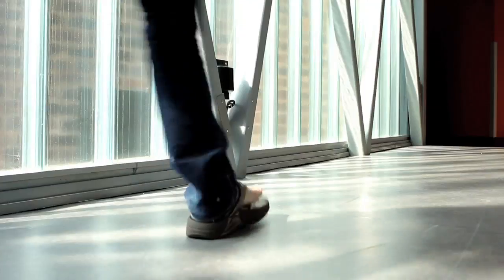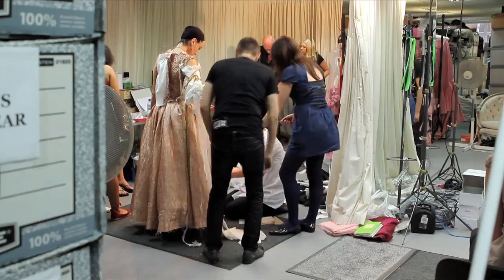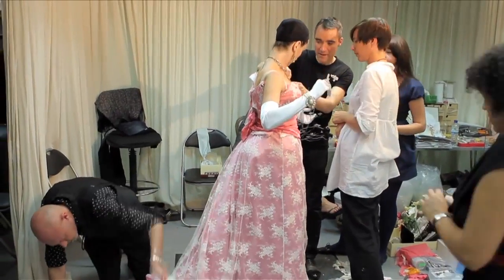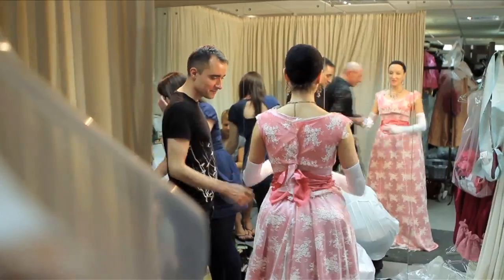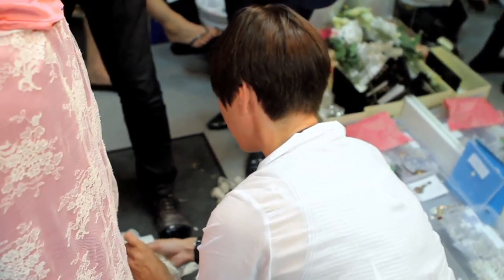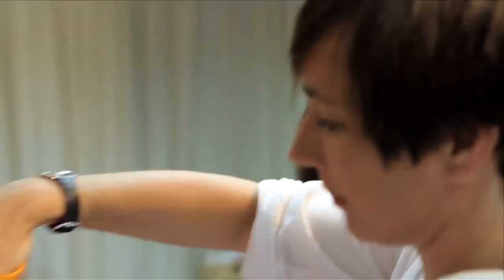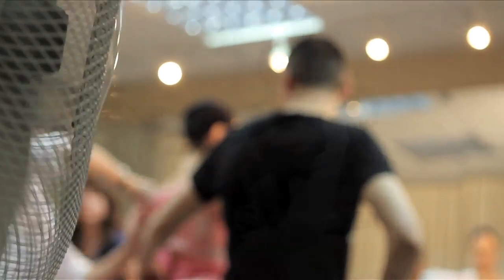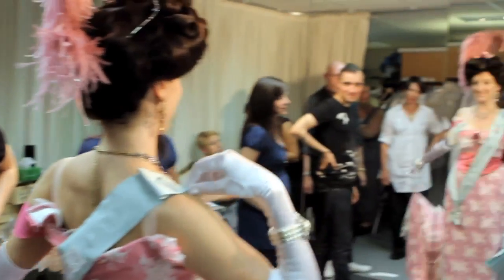Opera North The Merry Widow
Enter a world often kept under wraps, as Opera North presents a behind the scenes film of a costume fitting for the new production of Lehár's Parisian party piece, The Merry Widow.  The film documents soprano Amy Freston being fitted for the first time as high society glamour girl Valencienne.

Set in the fitting rooms of Opera North, the film offers an insightful look at the inner workings of the three hour fitting process taking place a month before the production opens on stage.  The creative team; Set & Costume Director Leslie Travers, Opera North's Head of Costume Stephen Rodwell and Theatrical Costumier Jane Gill, work through several lavish costumes and accompanying accessories that fit the singer, whilst allowing her to perform, and are in keeping with the director's style of production.  The film highlights the quick decisions and costume alterations, including a key decision made by the creative team.  The film concludes with the singer ready for her role and a satisfied creative team set to make the final alterations before stage rehearsals.